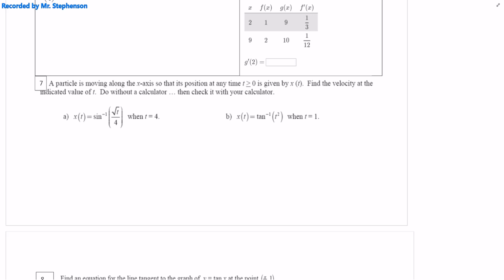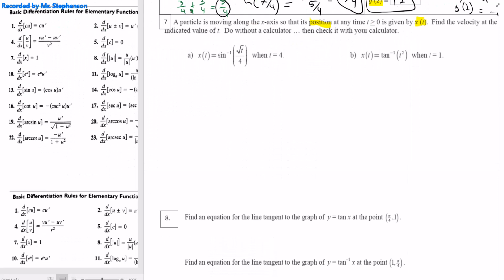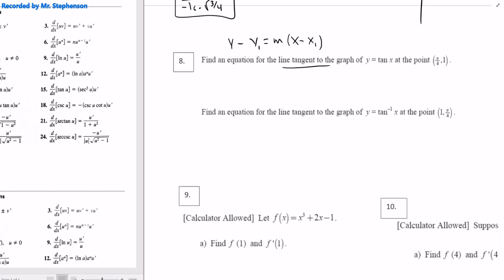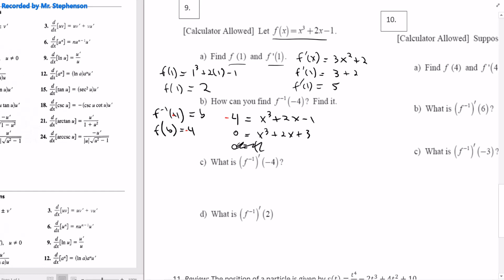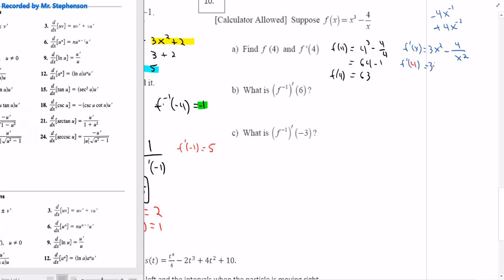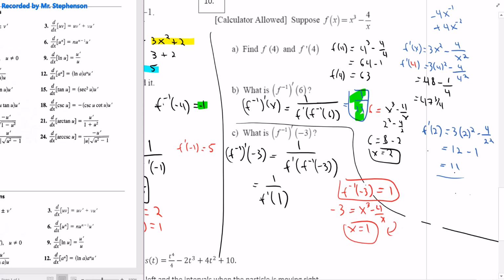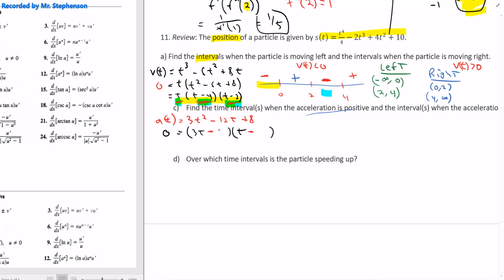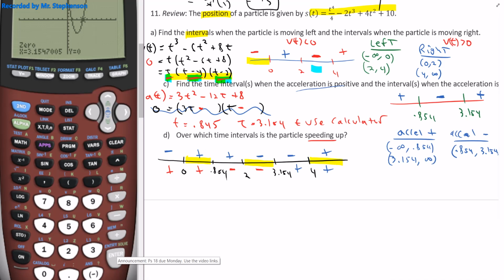PS #18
I go over all of the problems on the practice set.